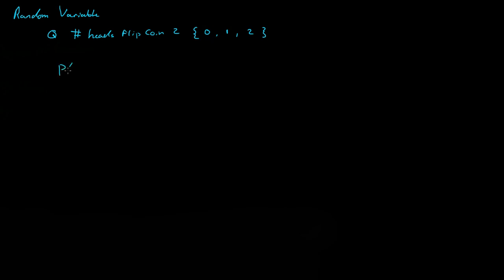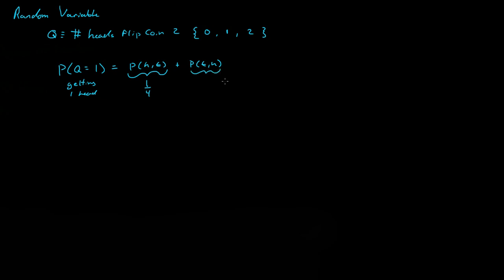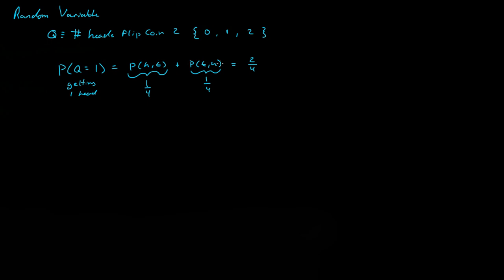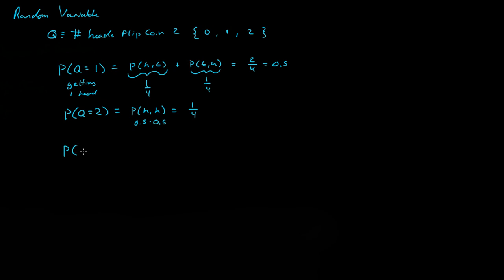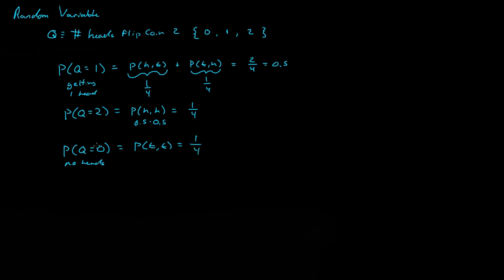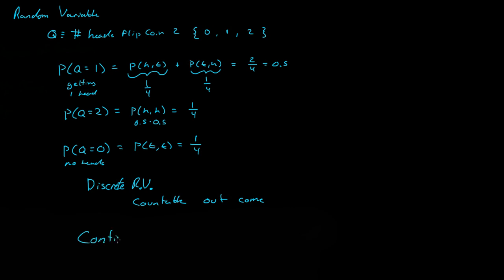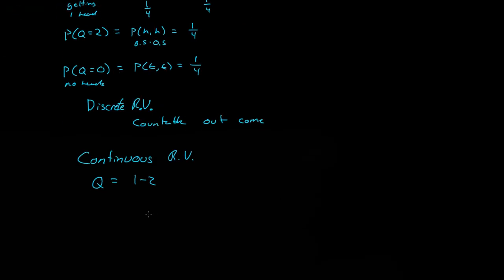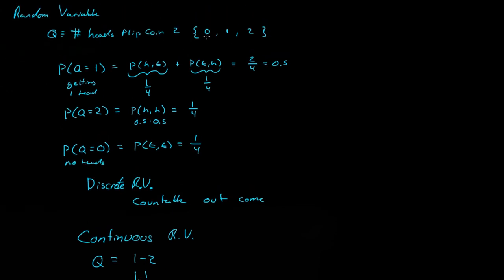Random Variable - Probability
A simple explanation of random variable